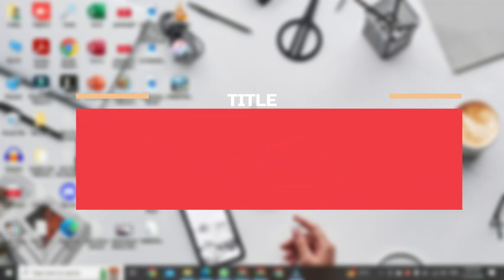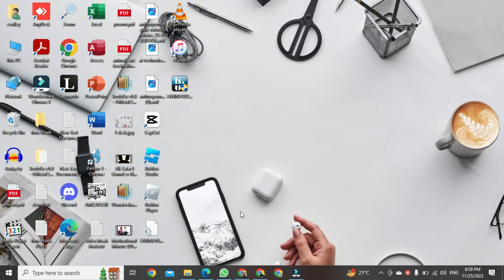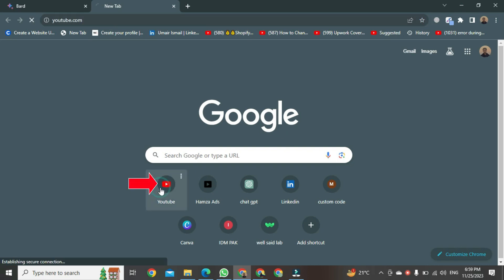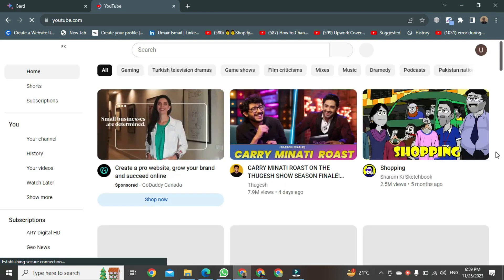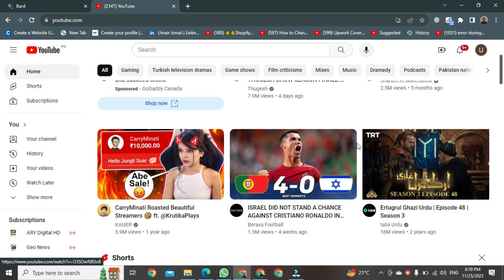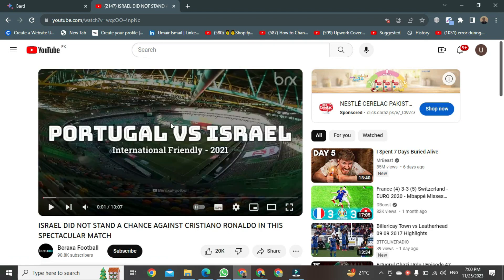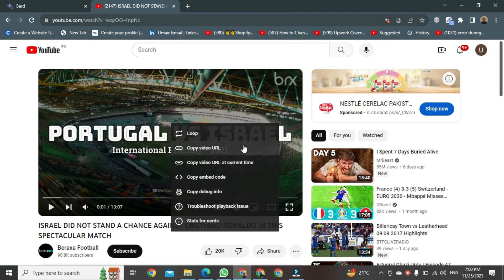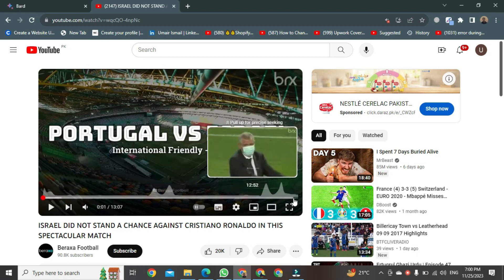How To Repeat Youtube Videos Automatically PC/Laptop (Loop Any Video)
I show you how to repeat youtube videos automatically on pc, laptop or computer.

🔄 Loop It Right: How to Repeat Your Favorite YouTube Videos on PC/Laptop! 🎬

Ever wished you could have your favourite YouTube video on constant replay? Your wish is our command! In today's tutorial, I'll guide you through the simple steps to play any YouTube video in a loop on your PC or laptop.